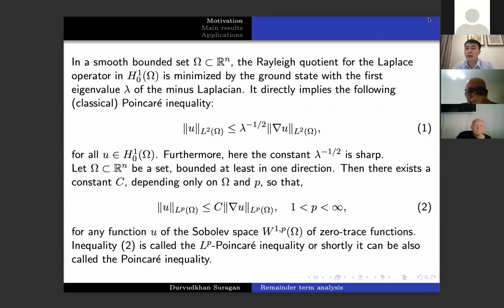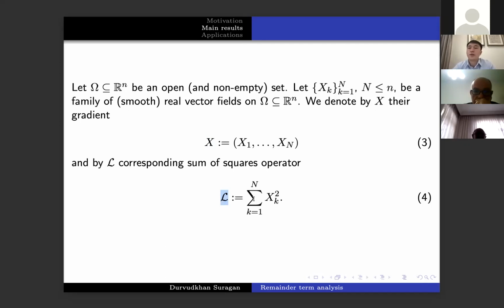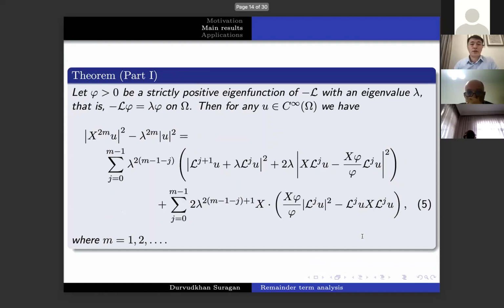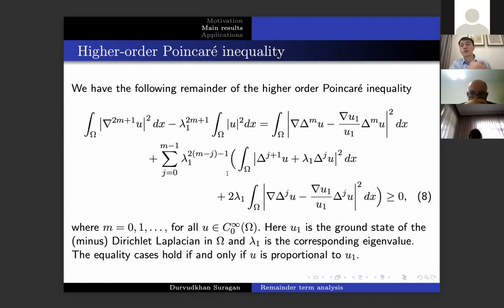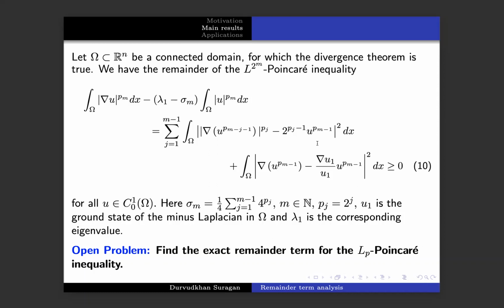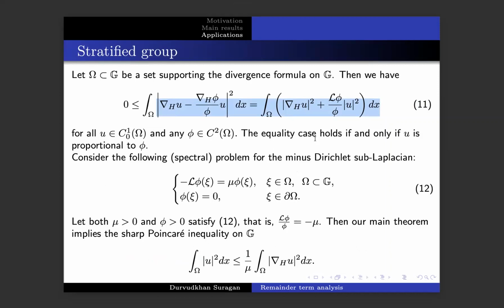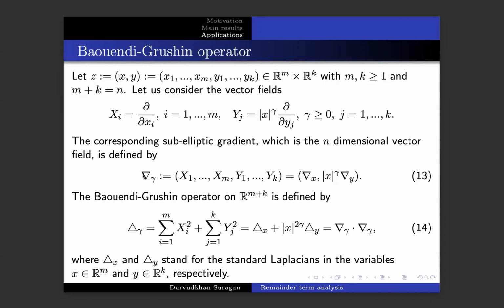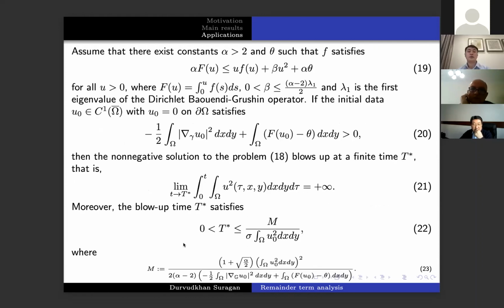AAM Seminar - Remainder term analysis for the higher-order Poincare inequality for vector fields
Remainder term analysis for the higher-order Poincare inequality for vector fields
Assoc. Prof. Dr. Durvudkhan Suragan
Nazarbayev University, Nur-Sultan, Kazakhstan